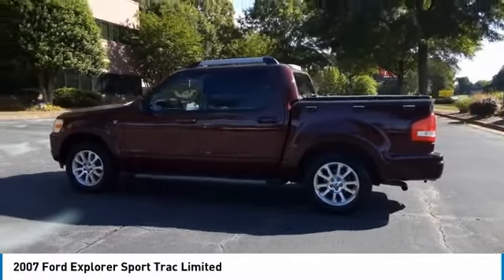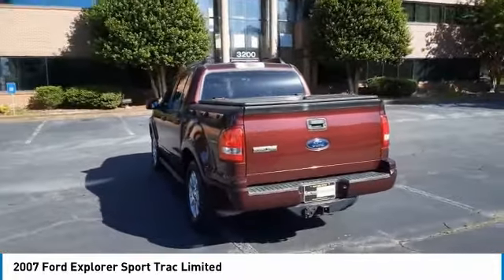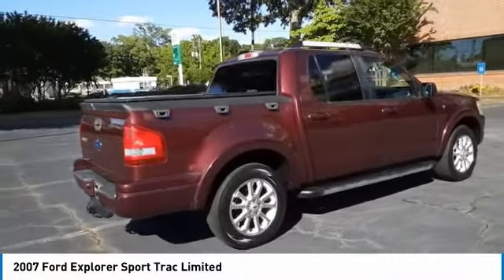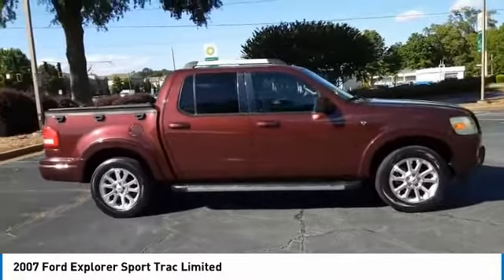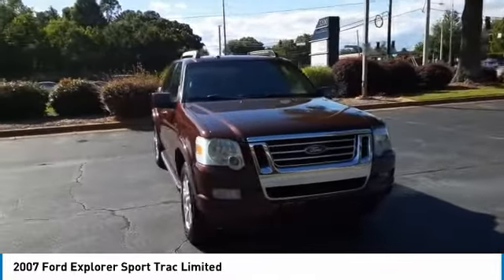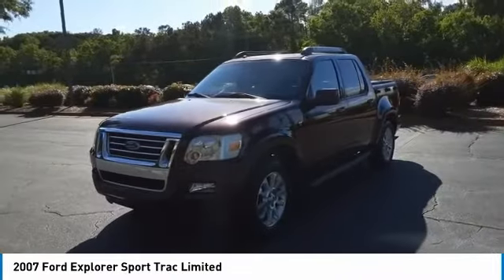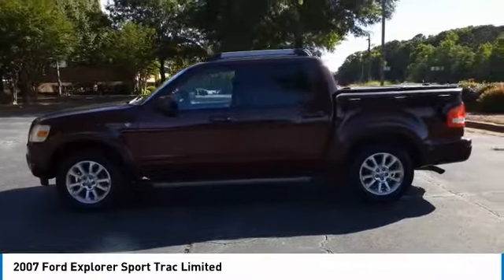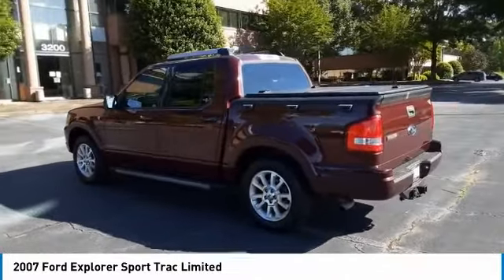2007 Ford Explorer Sport Trac A39069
2007 FORD EXPLORER SPORT TRAC Duluth, GA
Stock# A39069

***PLEASE READ CAREFULLY** EXTREME LOW MILES SOUTHERN SPORT TRAC LIMITED PLUS DEALER CERTIFIED PRE-OWNED BACKED BY QUALITY PLUS WARRANTY 3 MONTHS/4500 MILES. OK NOW FOR THE BIGGER AND BEST NEWS!!*
*WE ARE RAISING THE BAR ON TRANSPARENCY IN THE USED TRUCK MARKET BY PROVIDING YOU SEVERAL RECENT COMPUTER SCANS SHOWING YOU A COMPLETED DRIVE CYCLE WITH NO PENDING, CURRENT OR PERMANENT TROUBLE CODES. WE ALSO JUST DID A FRESH OIL CHANGE AND NEW SPARK PLUGS. NO OTHER DEALER IN THE COUNTRY IS TAKING THE TIME OR WILLING TO BE THIS TRANSPARENT. ONE SCAN ALSO SHOWS YOU WE ROAD-TESTED THIS TRUCK 134 MILES TO BE SURE EVERYTHING WAS O.K. FOR YOU. WE CANNOT PREDICT THE FUTURE ON A 14 YEARD OLD TRUCK BUT WE TRY OUR BEST TO SEND IT OFF IN VERY GOOD CONDITION MECHANICALLY. BUY SMART. BUY VALUE NOT CHEAP. WE EVEN INCLUDED A PICTURE OF THE OLD PLUGS THAT WE REMOVED. *
*THESE TRUCKS ARE IN HIGH DEMAND AND VERY FEW FOR SALE. DO NOT MISS THIS ONE. ONLY 97K MILES WHICH IS ABOUT 55K BELOW MARKET AVERAGE. ORIGINAL BOOKS AND DEALER SERVICE HISTORY. LIVED IN FL/GA WHOLE LIFE. AND DOES HAVE MINOR DAMAGE LISTED ON CARFAX REPORT A COUPLE OF YEARS AGO.*
*We understand making a car purchase is a big decision. This vehicle is being offered as one of our Dealer Certified Pre-Owned units. PLEASE NOTE ANY PRICE REDUCTIONS OR DISCOUNTS WILL VOID THIS UNIT BEING SOLD AS A CPO UNIT WITH A WARRANTY.  The bitterness of poor quality remains long after the sweetness of low price is forgotten. *

You purchase it with the peace of mind of knowing it has passed a thorough multi-point inspection, meets certain age/condition/mileage criteria, and is covered under our exclusive 'Quality Plus Auto Protection Plan' for 3 MONTHS OR 4500 MILES.

WE PREFER OUR CUSTOMERS DO RESEARCH AND ASK US AS MANY QUESTIONS AS YOU LIKE AND WE WILL DO OUR BEST TO GIVE YOU AS MUCH INFORMATION SO YOU CAN MAKE THE BEST DECISION. WE WANT YOU TO FEEL AS IF YOU MADE A PURCHASE NOT THAT YOU WERE SOLD A CAR! OUR GOAL IS TO UNDER PROMISE AND OVER DELIVER ON YOUR EXPECTATIONS. WE HAVE TAKEN DETAILED PHOTOS TO BE SURE WE CLEARLY PRESENT THE CAR TO YOU. BUY SMART-BUY VALUE! ALL VEHICLES ARE NOT CREATED EQUAL NOR DEALERSHIPS.

Sport-utility-vehicles are incredibly versatile with plenty of room for both family and cargo, but there are some jobs that only a pickup can do. For those nastier duties, Ford offers this Explorer Sport Trac. It's tough and hardworking, but also friendly and comfortable. And for 2007 it's all-new. So let's see how Ford's SUT beats an SUV when there's real work to be done.

To build a highly versatile yet civilized mid-size sport-utility truck like the 2007 Ford Explorer Sport Trac, you have to start from the ground up with a super solid foundation. Ford's new mid-size pickup is built on an ultra-stiff ladder frame adapted from the Explorer, the best-selling SUV in the business. But as with the first-generation Sport Trac, Ford did more than just drop a crew cab and a bed onto an Explorer frame. Ford engineers stretched the wheelbase an extra 16.8-inches. This gives the Sport Trac a 130.5-inch wheelbase, about the same as the also new extra-long Expedition EL, and provides enough length for a full-size 4-door cab and the familiar 4.5-foot long composite cargo box with outside tie-downs.

For cargo security, there's an optional locking tonneau cover. And longer loads can be handled with an optional cargo box extender, while smaller objects can be stowed in three weatherproof bins at the front and sides of the cargo box.

THIS NATIONAL WARRANTY IS BEING OFFERED THROUGH PROGUARD. ProGuard Warranty believes that to be successful you must be honest, committed, and deliver on your promises. We do so with quality products, unparalleled service, and the guarantee that we will handle each and every customer as if they were a member of our family. ProGuard is a third-generation, family-owned business that has been serving the automotive industry for nearly seventy years. We offer an expansive menu of new and pre-owned vehicle protection plans through our nationwide network of dealer partners. Dealers appreciate our tradition of flexibility, transparency, and simplicity and their customers appreciate that we protect them from the high cost of repairs.

ProGuard 1, our limited liability product, covers the components that power the vehicle: the transmission, engine, and differential. Powertrain components are more likely to break the more mileage a vehicle has and when they do, are the most costly to repair. This plan includes labor and is designed for most higher mileage vehicles up to 200,000 miles at the time of purchase. It i